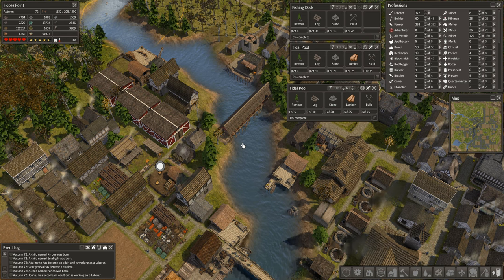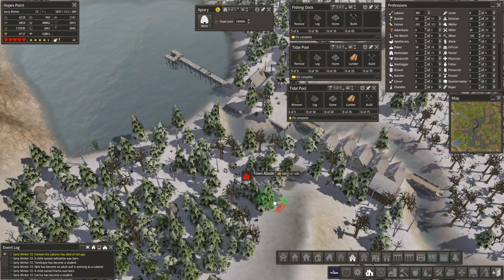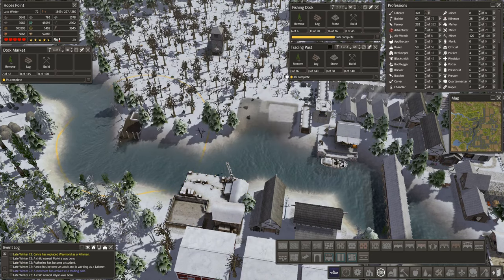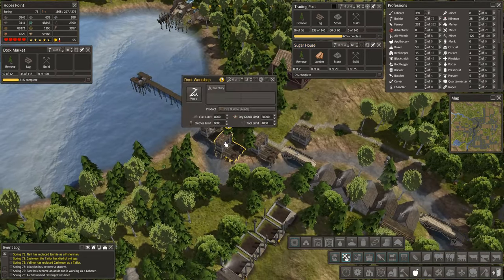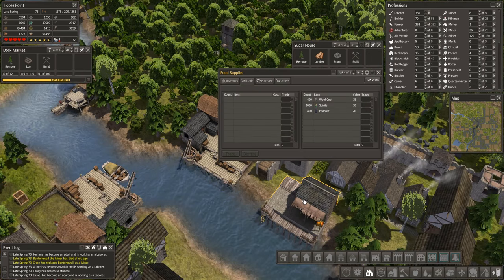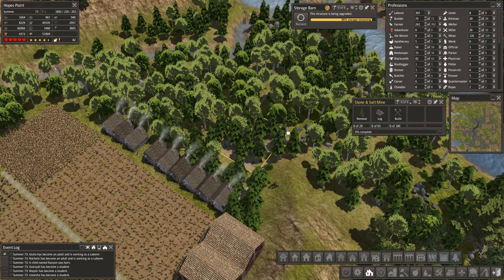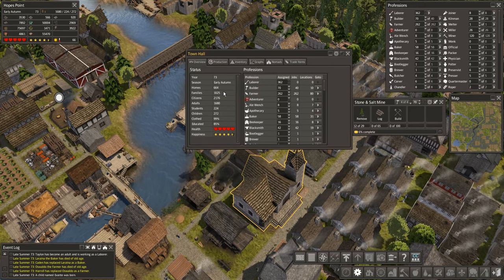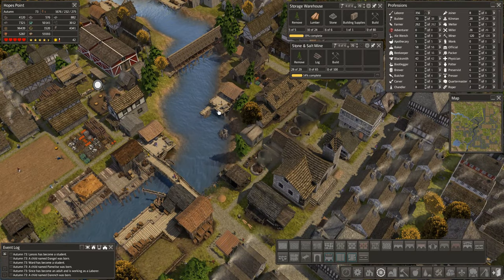Banished Nomadia - The Nomads Live - Episode 35